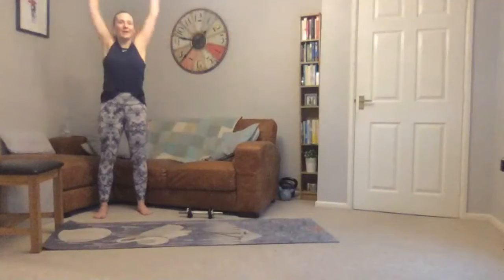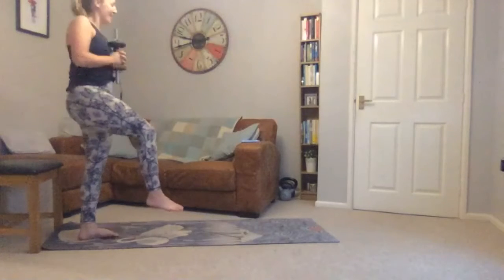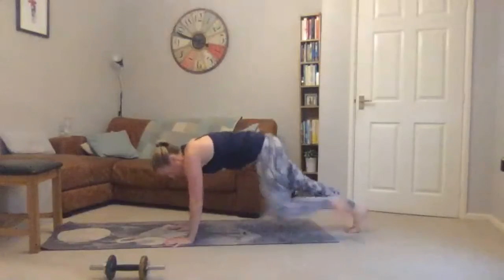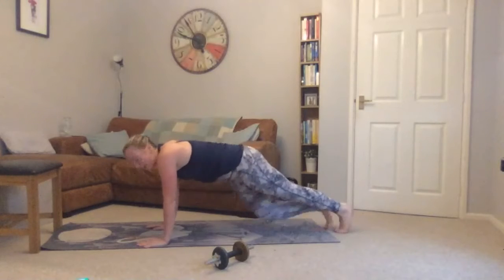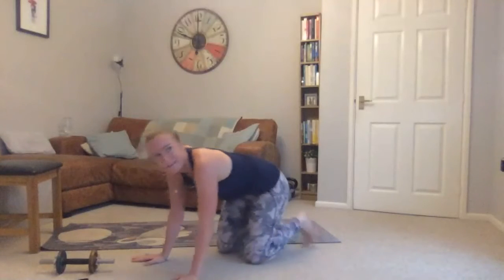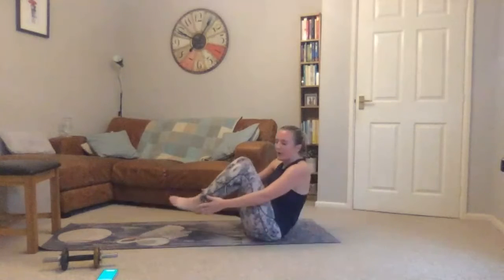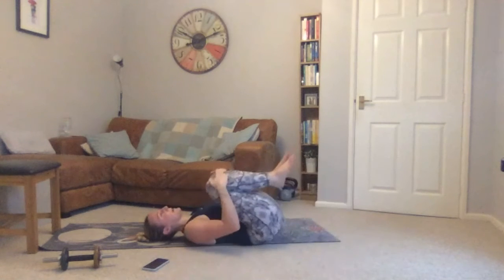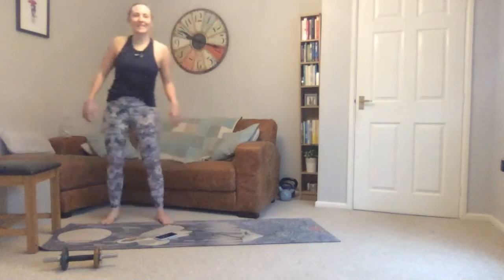Real-time 40 minute full body workout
Here's a full-body workout recorded on Sunday 8th November.

Please post on the Facebook group once you have completed it. Extra points if you post a selfie!

If you're sharing it with others, please make sure they're part of 'The KO Crew'. This helps me grow the group and also it's really important to me (and my insurance) that people see the posts about injuries/good technique before taking part. It also gives them the opportunity to message me with any questions or concerns.